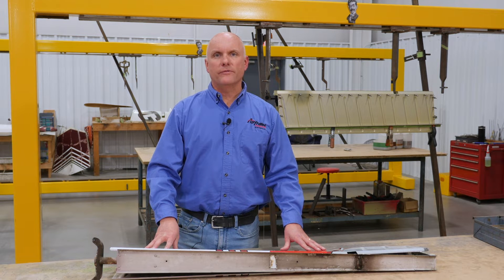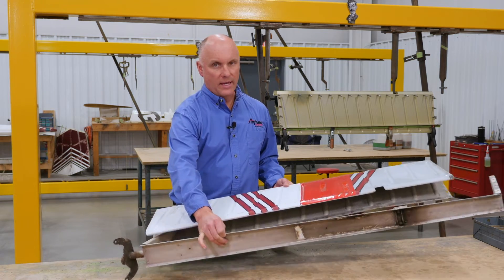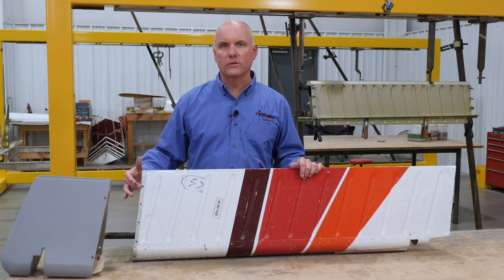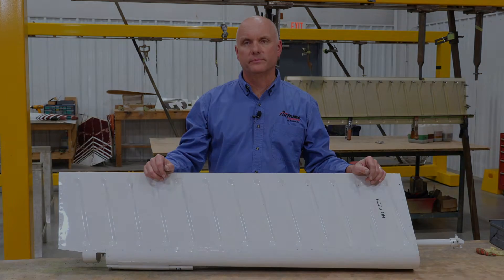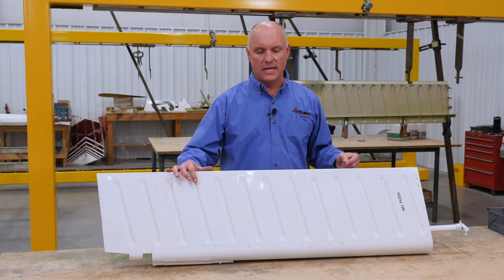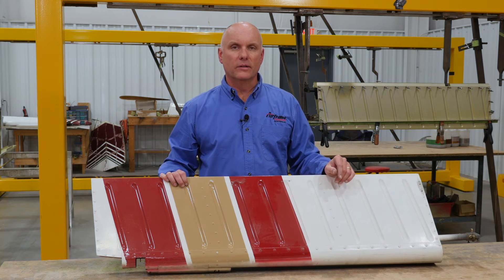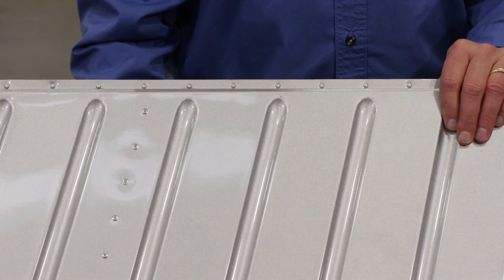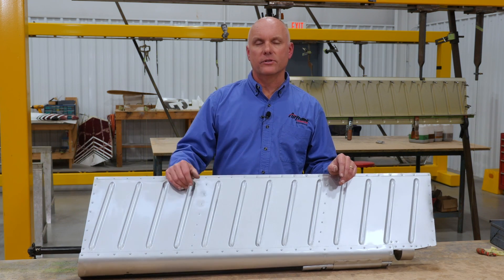Airframe Components PiperT-Tail Rudders Explained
Learn about two Piper T-Tail Rudders versions arrow and lance.
Roy starts with a history of T-Tail rudders and how the part evolved since the 1970s to help prevent cracks.
Four versions of the lance rudder have evolved: folded skin with no ribs; folded skin with buttons; folded skin with extra ribs; and 2-piece skin with extra ribs.
Roy discusses each version and how they evolved to help prevent cracks on the rudder.

Airframe Components is a leader in the field of airplane wing repair and control surfaces worldwide. A huge inventory of new and used parts is available too.
Professional and highly trained staff use the latest techniques and the best materials to hand-build the parts that follow FAA and EASA regulations.

Watch videos on our YouTube channel to help check your wings and control surfaces for problems noted by the FAA.